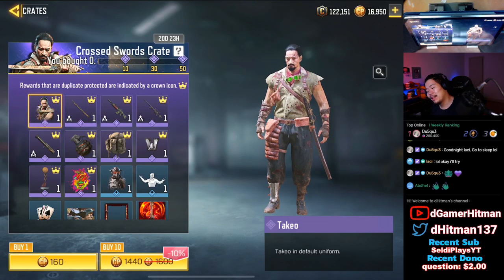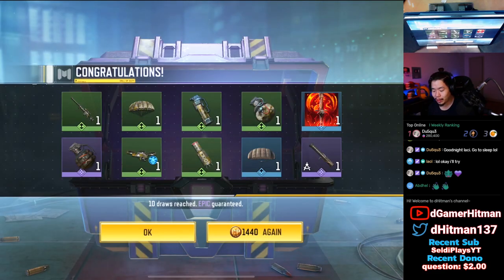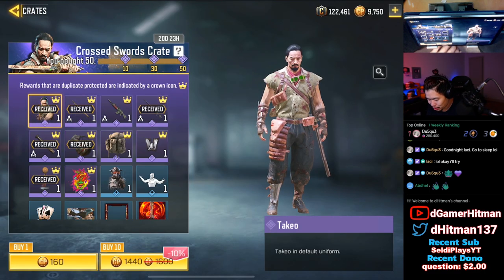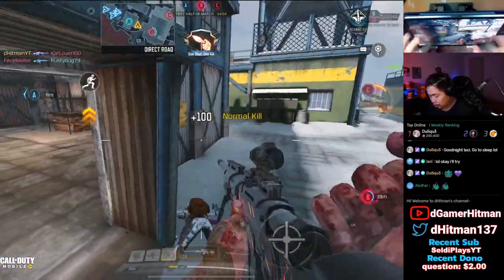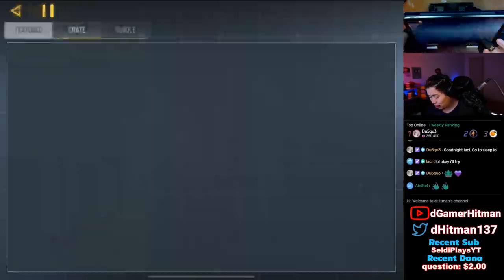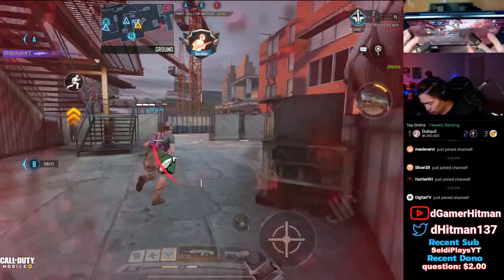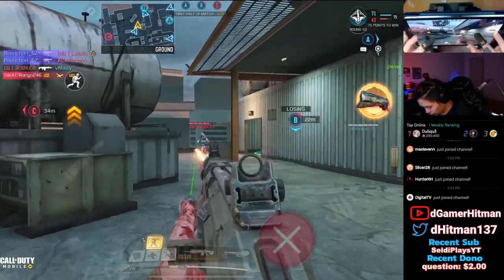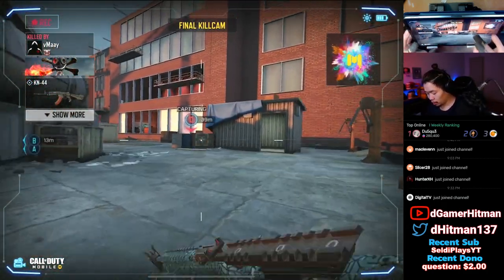Call of Duty Mobile Turned me INTO A SKIN - COD Mobile Crate Opening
Today on Call of Duty Mobile, We Opened the new crossed swords crates and show you gameplay of the NEW Takeo skin as well as other skins.

Or @dHitman137

Thanks

Hitman Out!